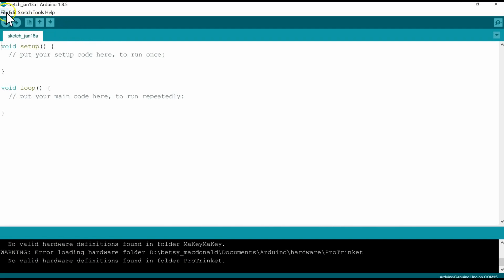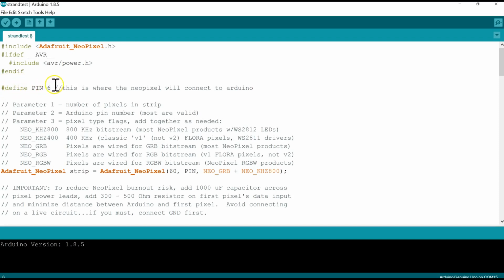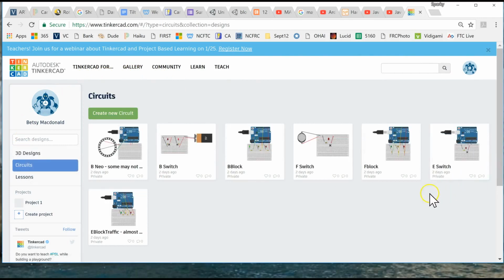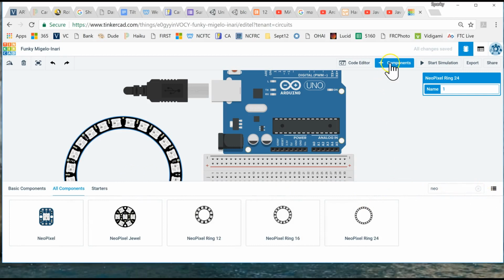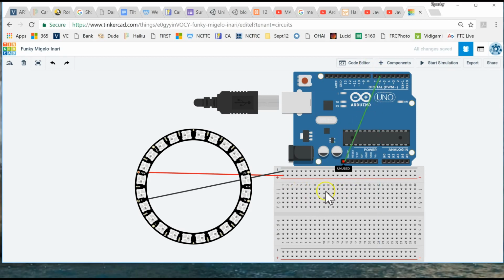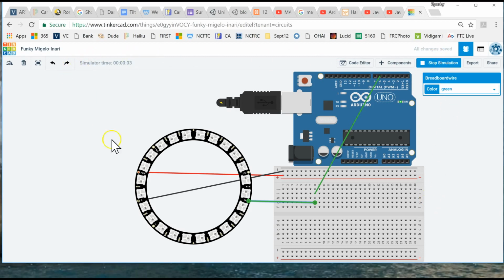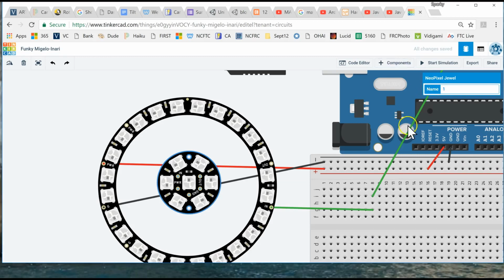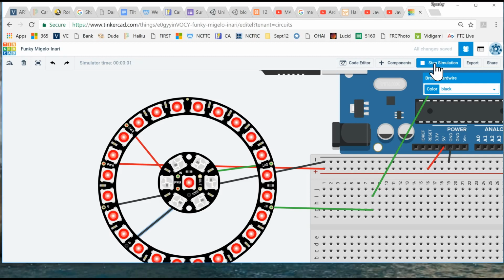TinkerCAD Neopixel Circuit with Strand Test code